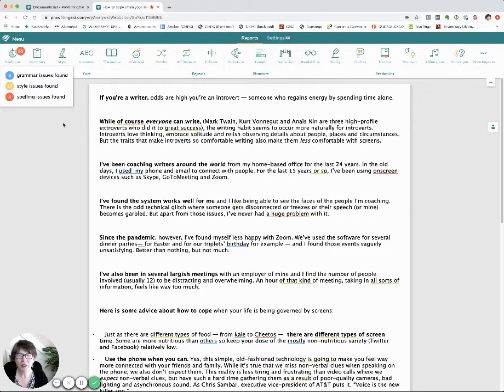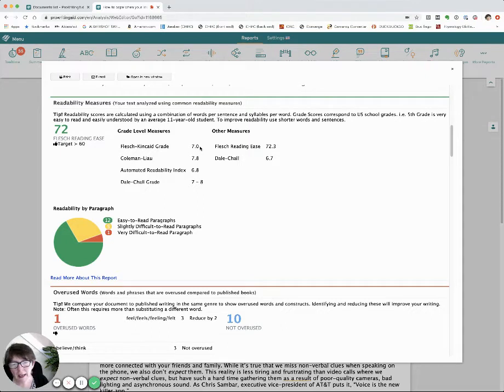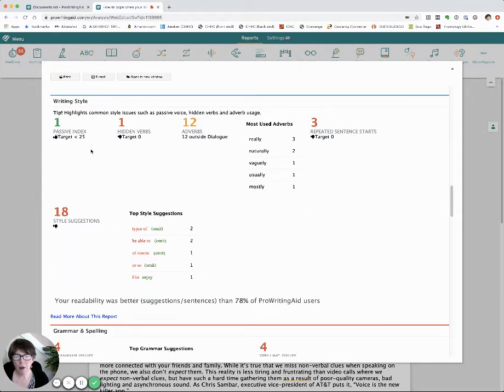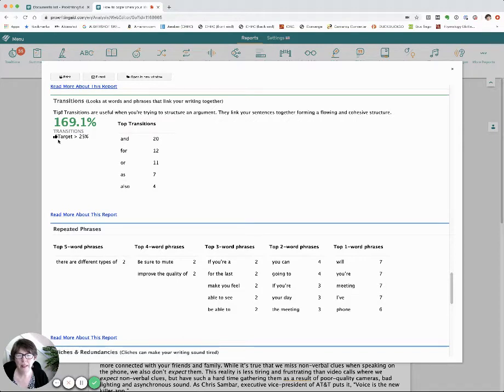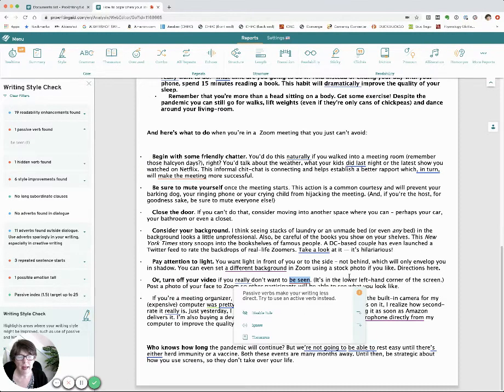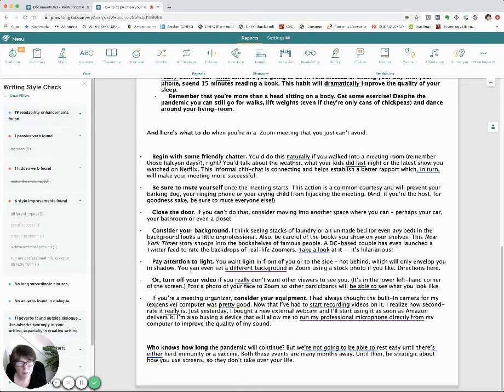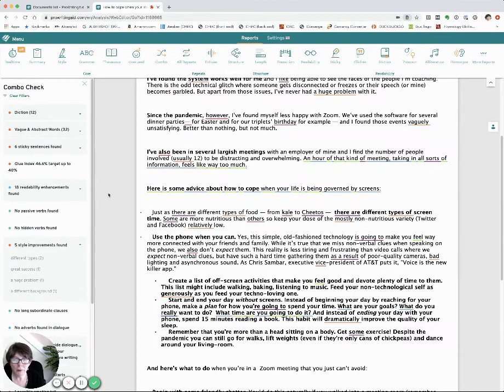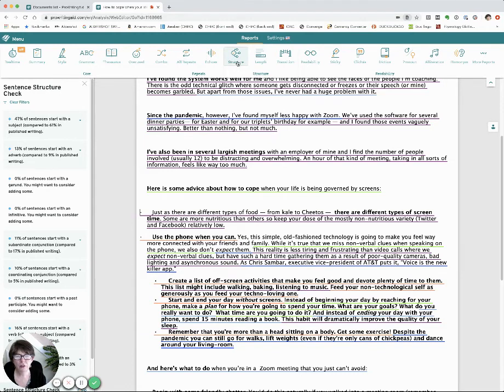How to use ProWritingAid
This video is exclusively for members of the Get It Done group.

Skype: The Write Question